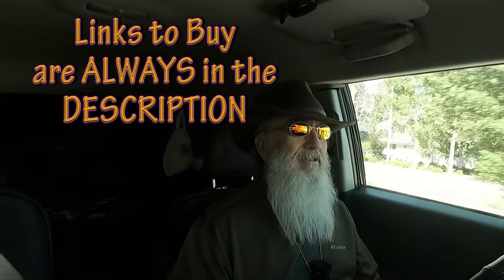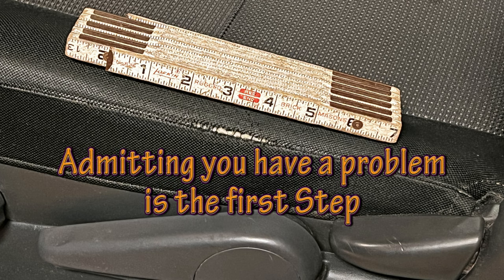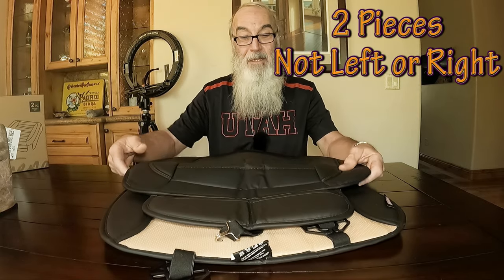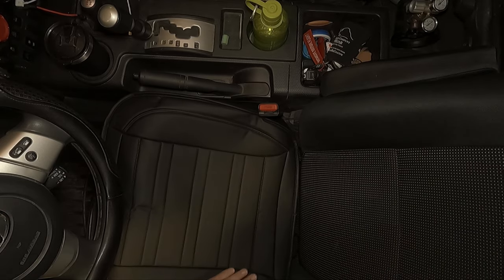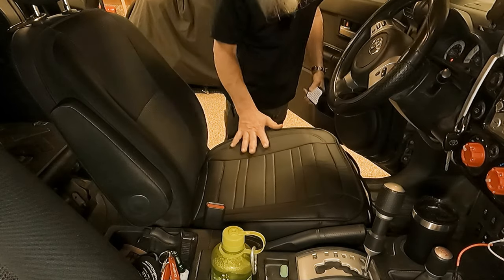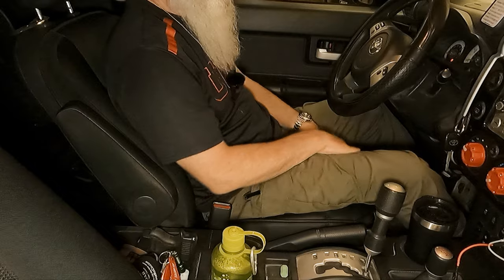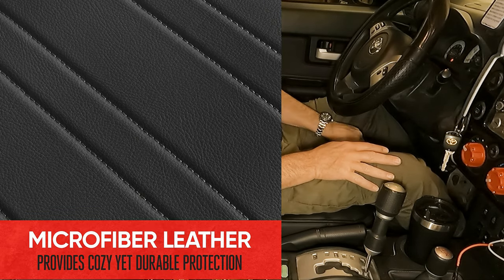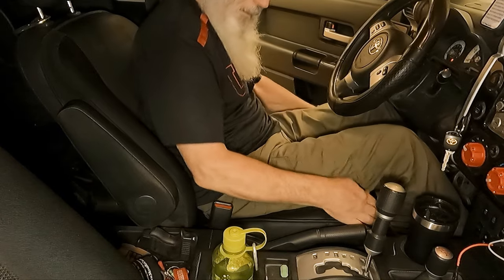FJCRUISER 🏆 Seat Cover Replacement Mod - WORKS ON ALL TOYOTA Makes and Models 👆🏼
Best $35 You'll ever Spend on your Toyota🤑
This is the quickest, cheapest and best option for all OVERLANDING 🙄 Toyota FJ Cruisers & Tacomas, Rav4, Siennas, etc.
This Motor Trend Seat Cushion Cover review WORKS for most any car make and Model 👍🏼
😎 Follow along Fjuka's!

Link to @MotorTrendWatchSeat Covers
Available in 6 colors - Toyotas will want this Black Color
They have Pink for your Barbie Rubicon Jeeps too!

This will fix (coverup) the seat tear all@toyotausa Makes and Models
Go to this link, enter your car info, and it will tell you if it fits

🤑 Fjesters Most Bought Items in Amazon Store 🤑
Seat Spacers
MicroLeather Seat Cover
Dual USB Charger
Chrome or Black OEM-Style Long Mag Lug Nut
Fender retainer clips
Door & Interior trim clips
M8-1.25 X 30mm Hex Head Bolts
Phillips Hex Head Screw for Toyota 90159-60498
6-1.0 X 25mm Metric Hex Head Bolts
Ctek Battery Tender
Stubby Antenna
Trailer wiring converter kit
Front Skid Plate
Intake Air Filter
Spider Trax 1.25" Wheel Spacers
Truck Bed Liner Spray Paint
Molle Seat Back Organizer

Skip to your favorite Chapter @MotorTrendWatch
0:00 My Awesome FJ
0:50
1:10 Right there 👇🏼
1:50 I have a Problem
2:15 This is the 💩!
2:45 Unboxed
4:15 Installation
5:50 Manage your Expectations
6:35 What Do You Think?
7:10 Crotch Pockets?
7:40 Naugahyde
8:10 In the Galapagos Islands
10:05 Save the Baby Nauga's
10:20 The Best Fake Micro Fiber Leather
11:05 Perfect Match
11:45 NICE A.F.!
12:10 Cya!